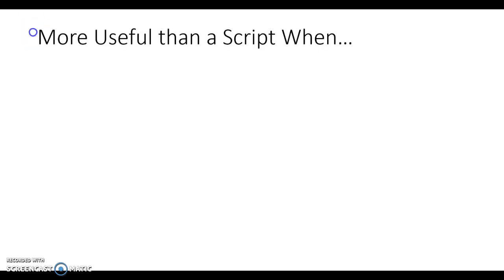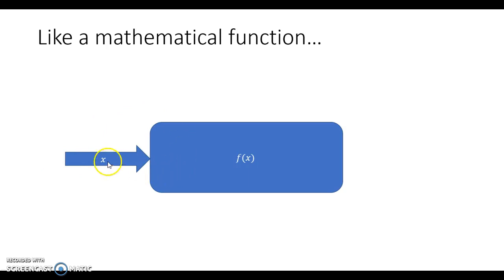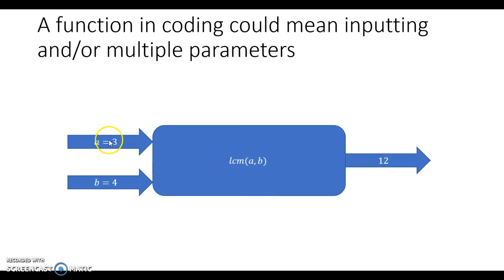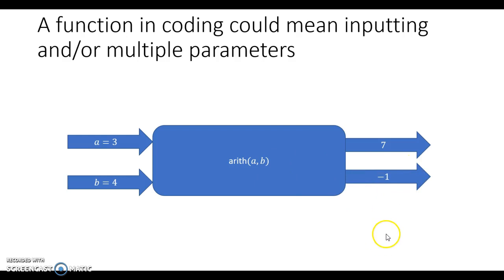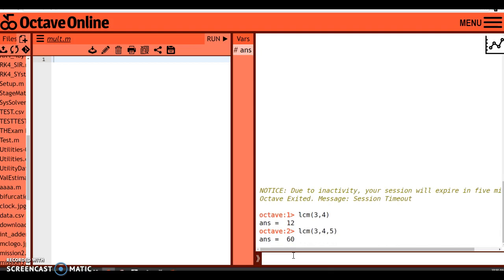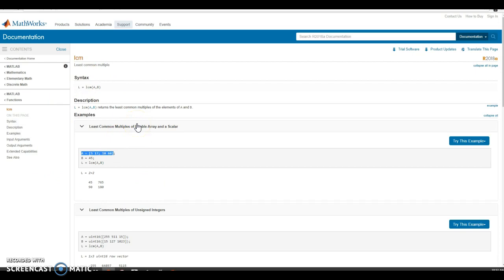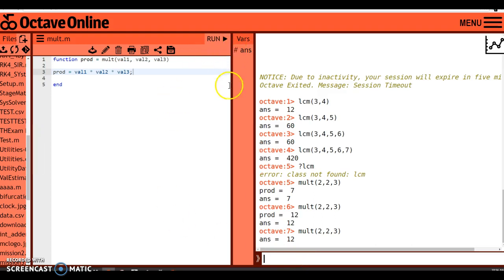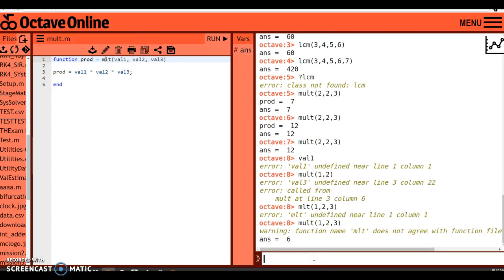Functions in Octave